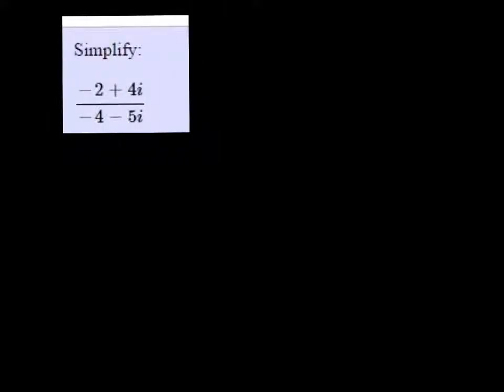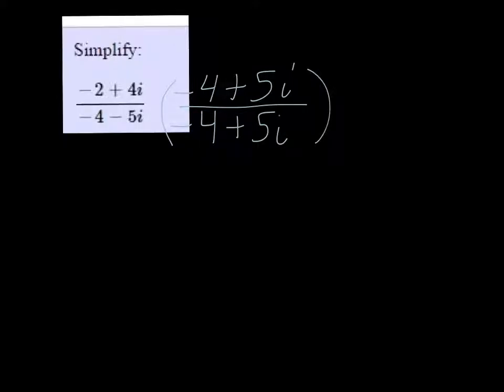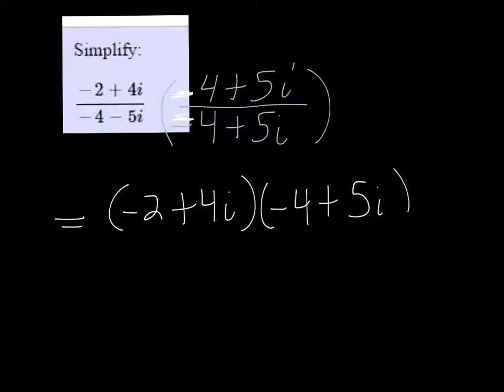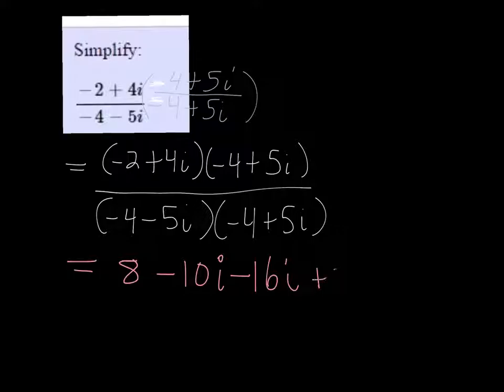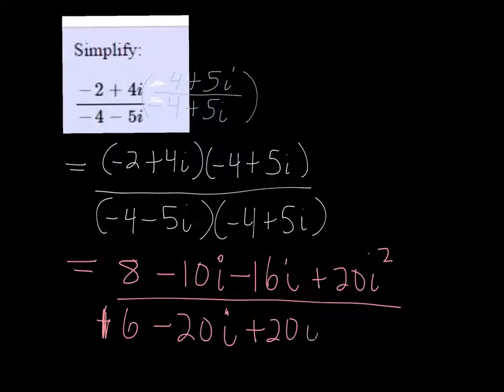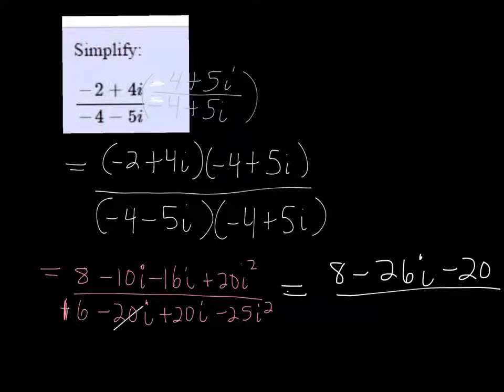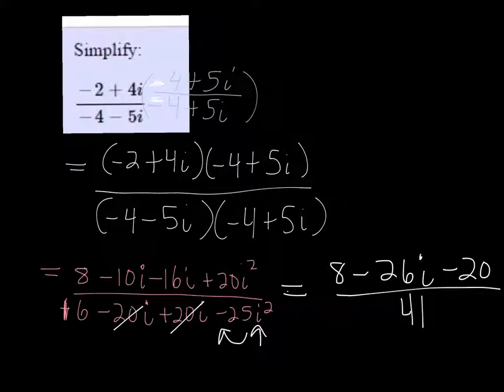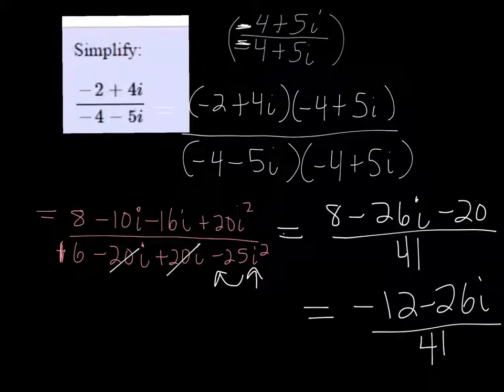MTE 8 W3#30